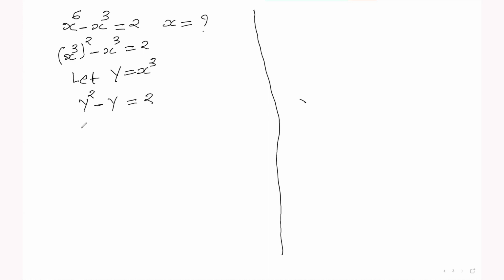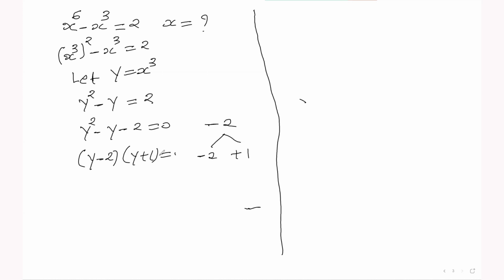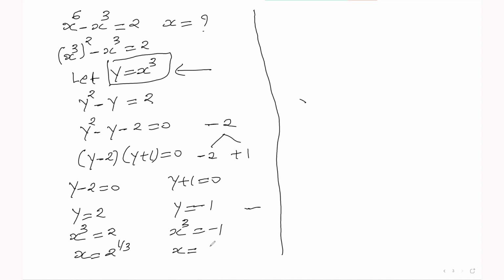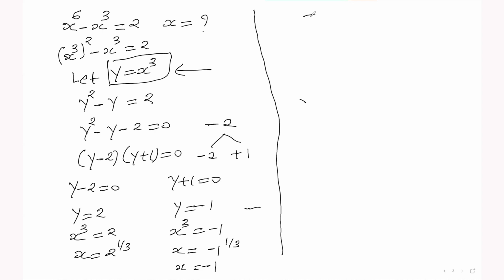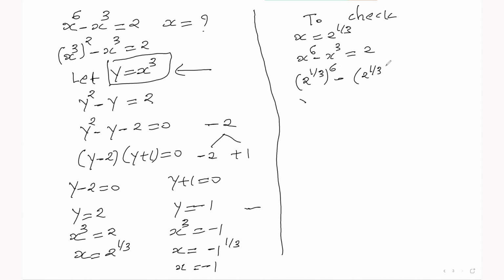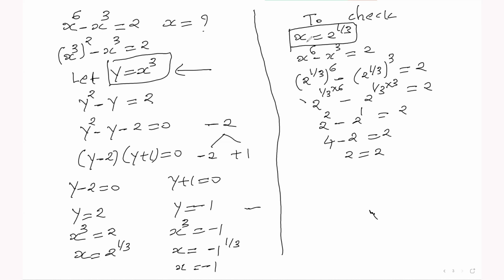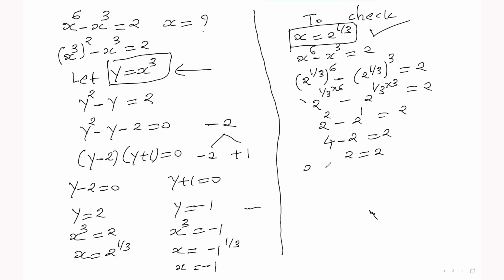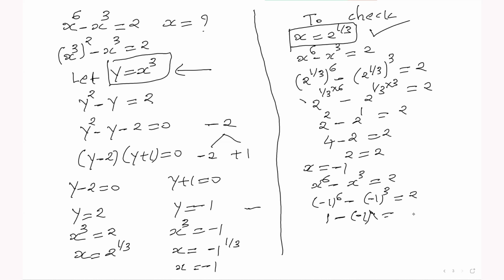Nice Maths question on Algebra and Index law